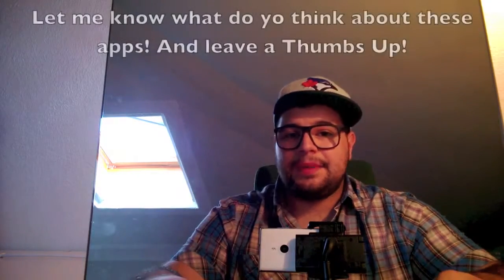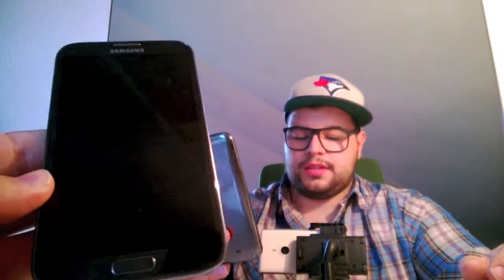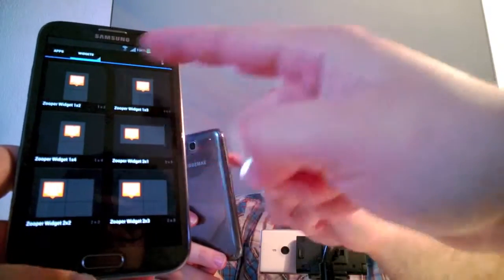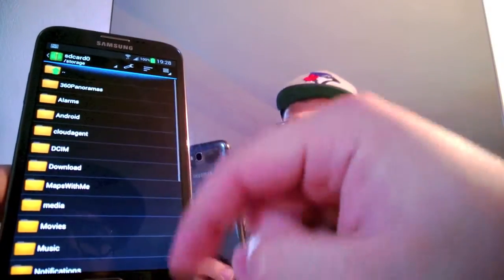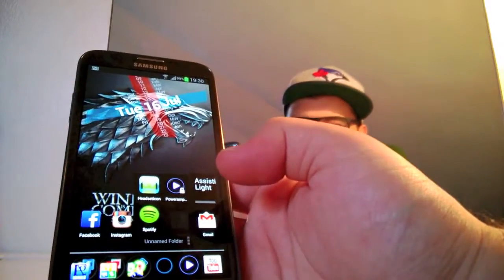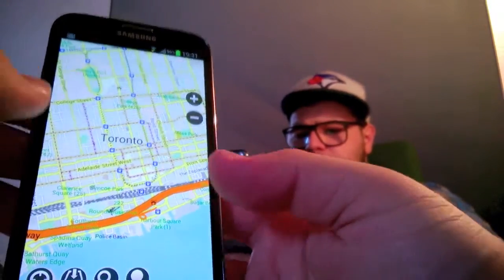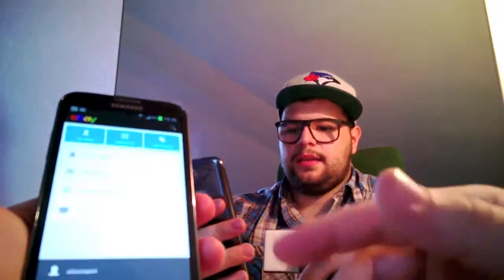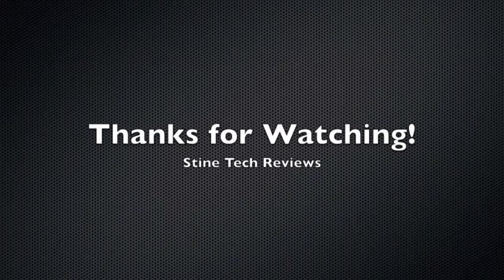Android Apps Review - What's On My Smartphone